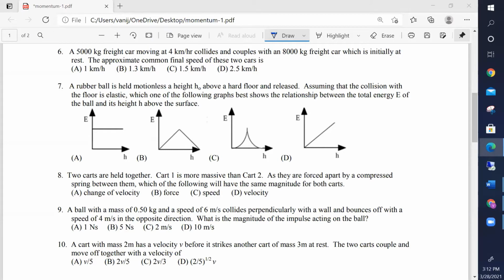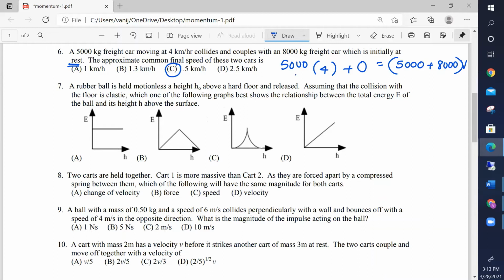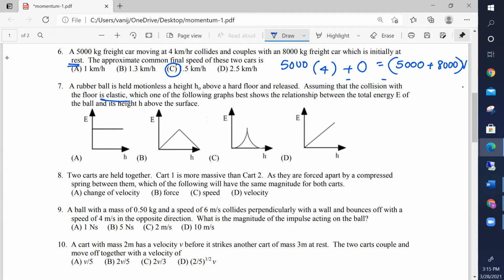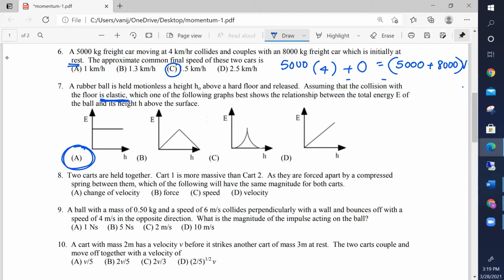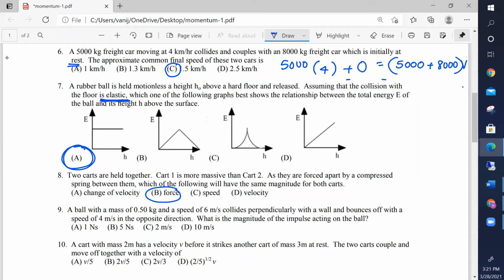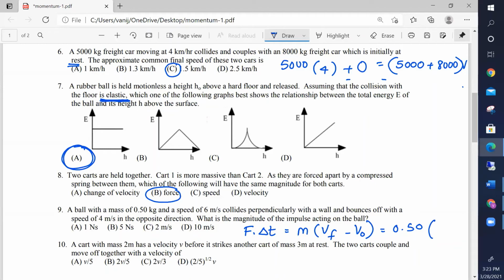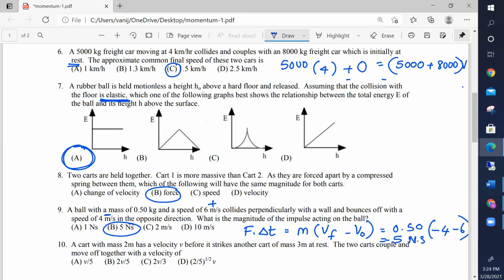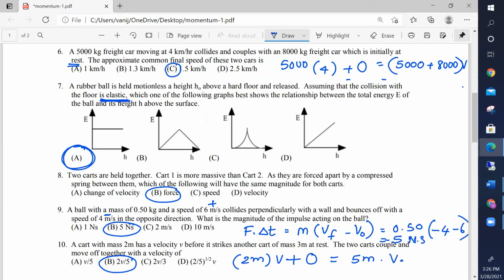𝐌𝐨𝐦𝐞𝐧𝐭𝐮𝐦 & 𝐂𝐨𝐥𝐥𝐢𝐬𝐢𝐨𝐧𝐬_𝐌𝐂𝐐𝐬_𝐏𝐚𝐫𝐭𝟏 𝐂𝐨𝐧𝐭 | 𝐀𝐏 | 𝐏𝐡𝐲𝐬𝐢𝐜𝐬 𝟏 𝐑𝐞𝐯𝐢𝐞𝐰 | 𝐄𝟑 𝐒𝐭𝐞𝐦 𝐀𝐜𝐚𝐝𝐞𝐦𝐲|𝐃𝐫 𝐕𝐚𝐧𝐢 𝐉𝐚𝐥𝐚𝐝𝐚𝐧𝐤𝐢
𝐏𝐚𝐫𝐭 𝟏 𝐜𝐨𝐧𝐭𝐢𝐧𝐮𝐚𝐭𝐢𝐨𝐧 𝐨𝐟 𝐌𝐨𝐦𝐞𝐧𝐭𝐮𝐦 𝐚𝐧𝐝 𝐂𝐨𝐥𝐥𝐢𝐬𝐢𝐨𝐧𝐬

Continuation of multiple choices from Momentum and Collisions